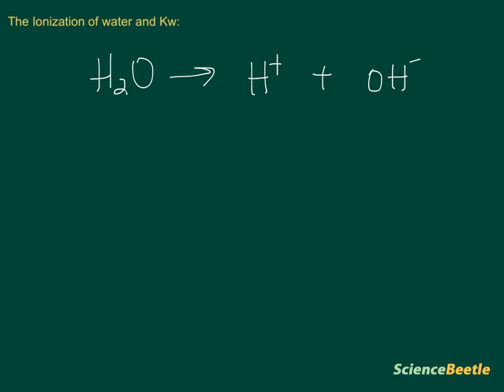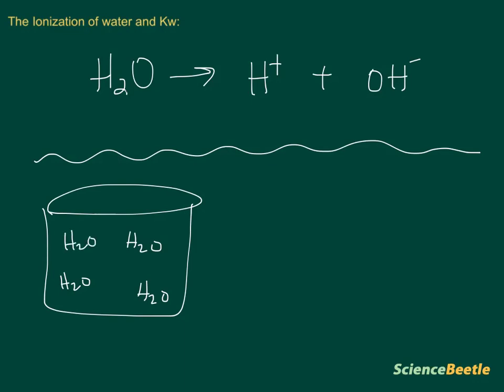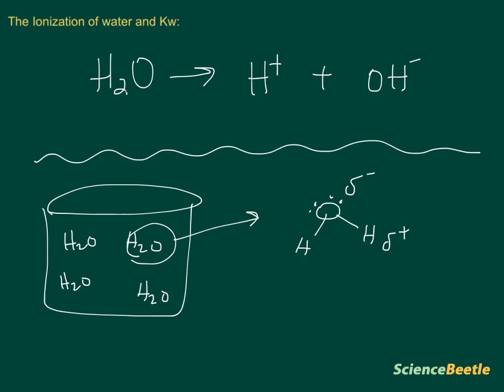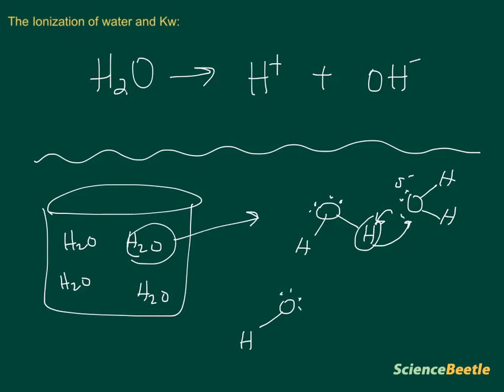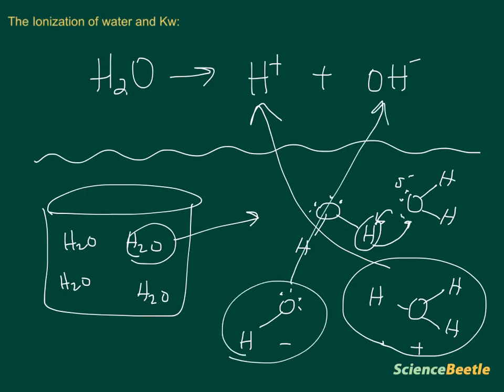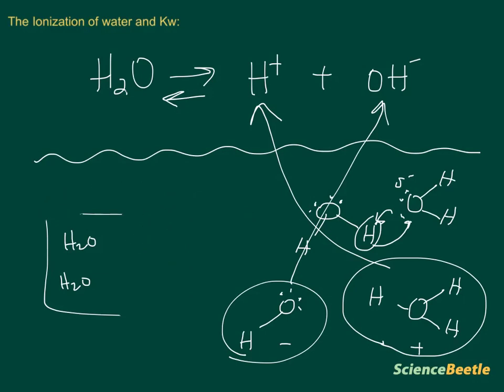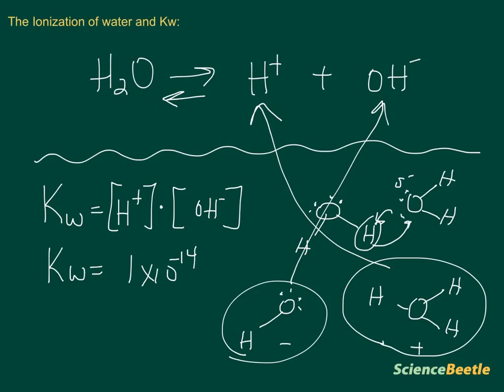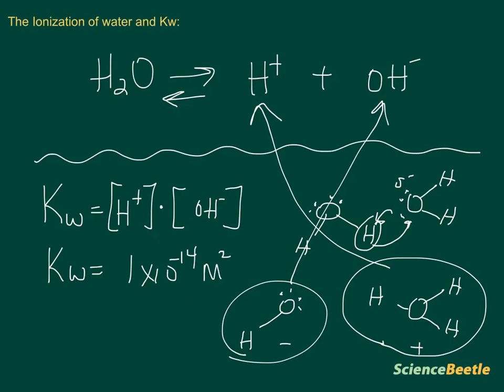The Self-ionization of Water and Kw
This lesson explains the self ionization of water and the ionization constant as an intro into pH and pOH calculation.

sciencebeetle,science,beetle,ionization,water ionization,Kw,hot,chemistry,chem,educational,ed,hydroxide,hydronium,OH-,H+,self ionization of water